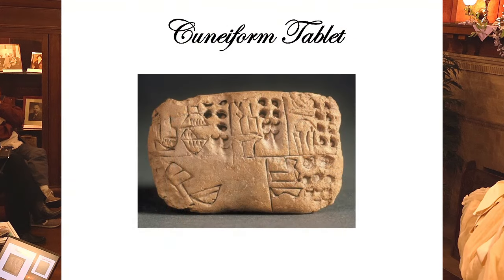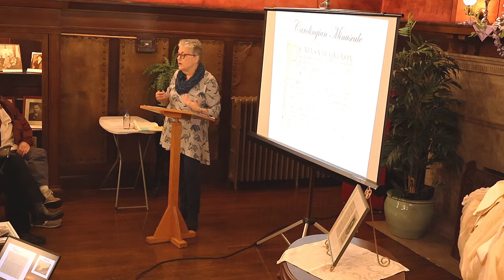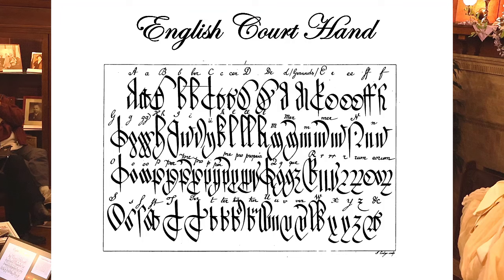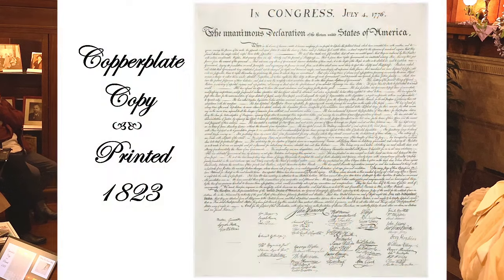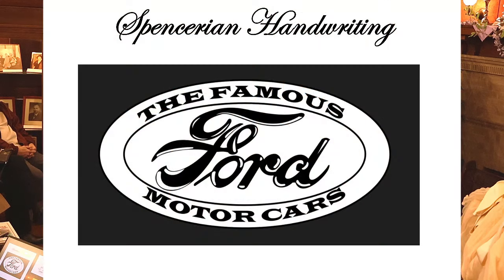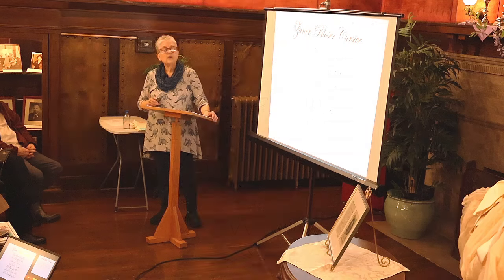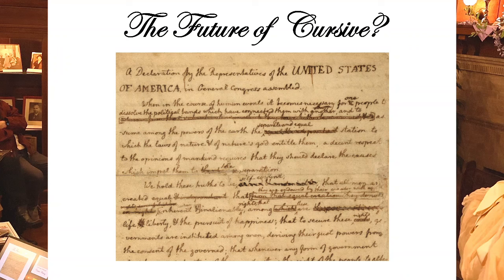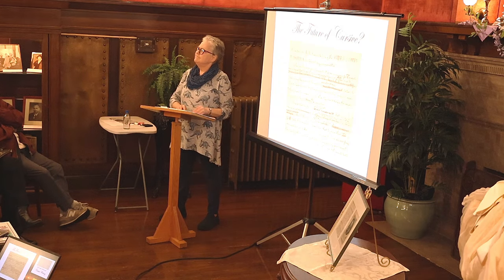Gallery Talk - The Curious History of Cursive Writing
Join Beth Hall, Ruthmere docent, as she presents a Gallery Talk called "The Curious History of Cursive Writing." Beth goes through the origins of writing, the various types of letters and handwriting, and the implications for the future of cursive writing141.

This Gallery Talk was presented at Ruthmere on Tuesday, March 5th, 2024.

Ruthmere presents Gallery Talks the first week of each month, which feature a twenty-minute discussion on an object/artwork within the Ruthmere collection, a person or event in local history, or a topic from the Victorian/Edwardian eras.